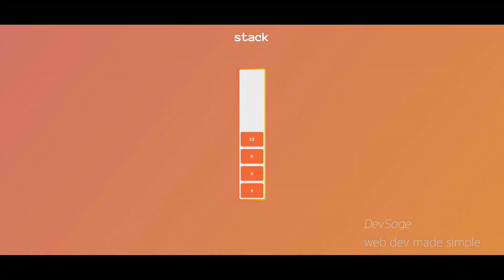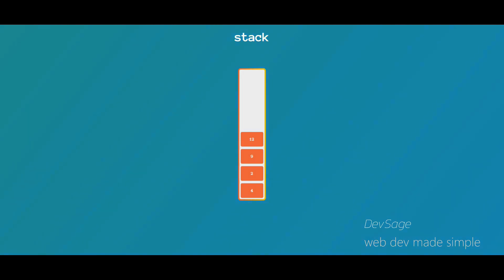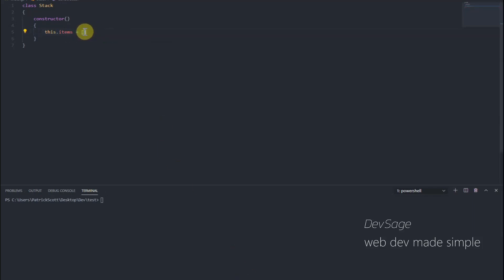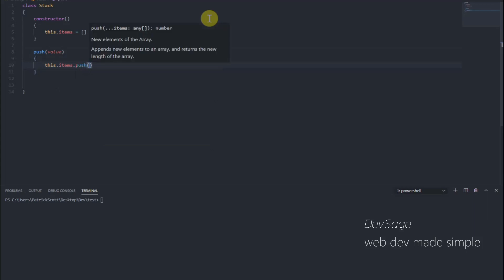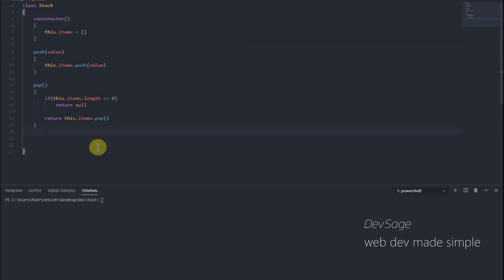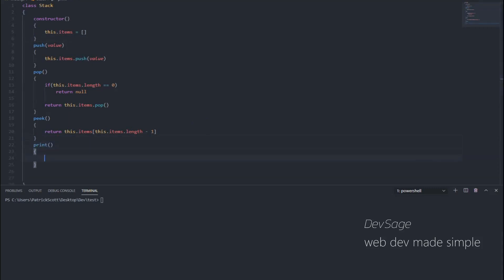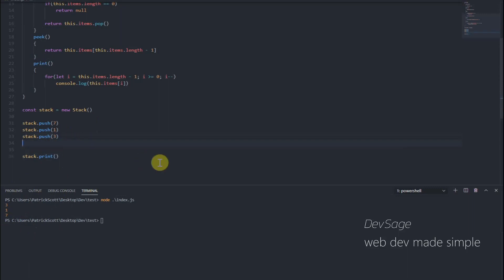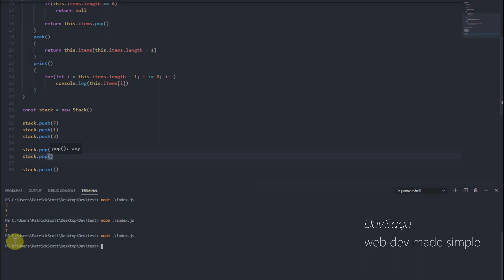JavaScript Data Structures - Stacks